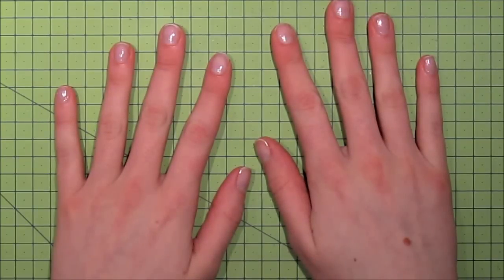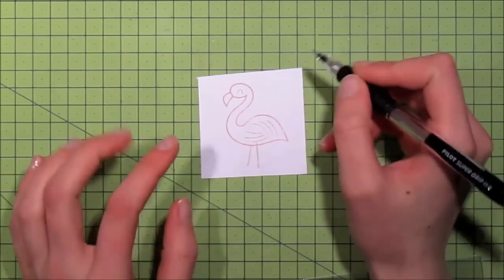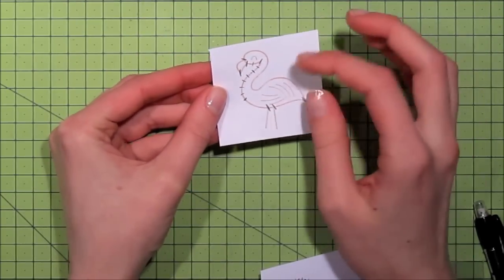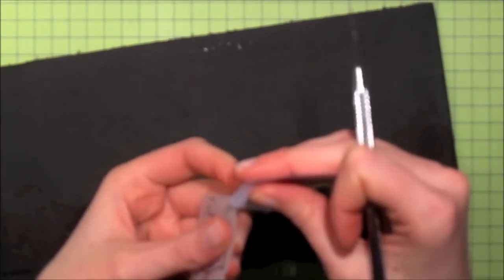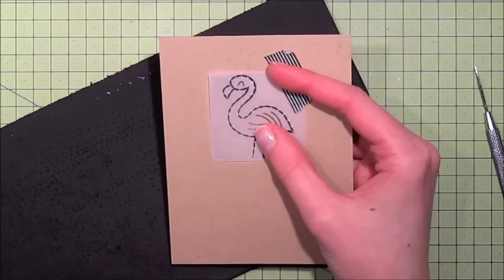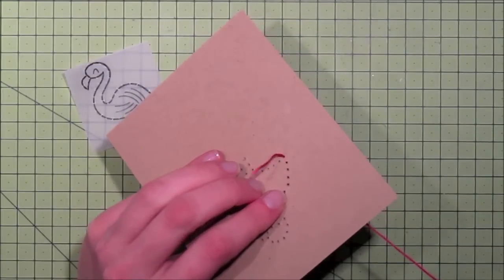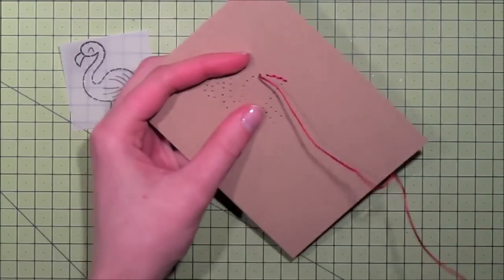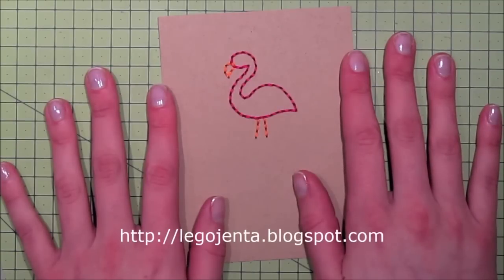how to stitch on cards using a stamp as a template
to see our products are more ideas and inspiration!
In this video our friend Marie shows us how to use a stamp to incorporate stitching on a card!